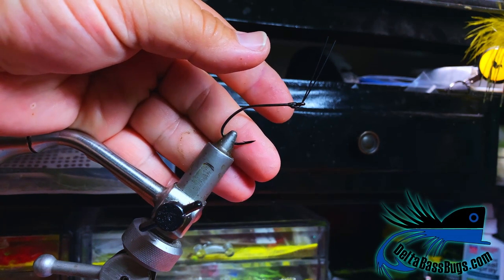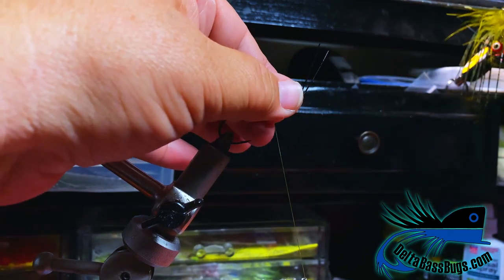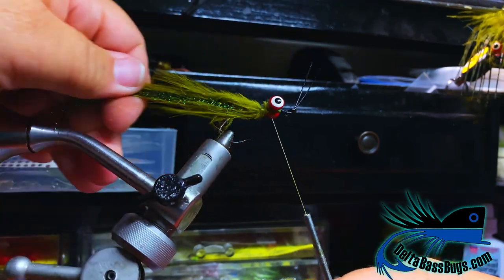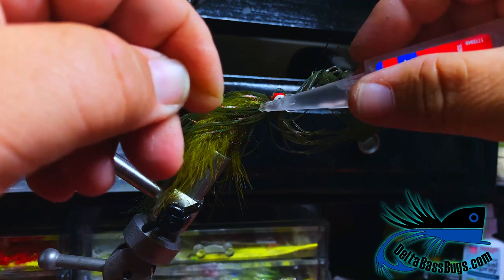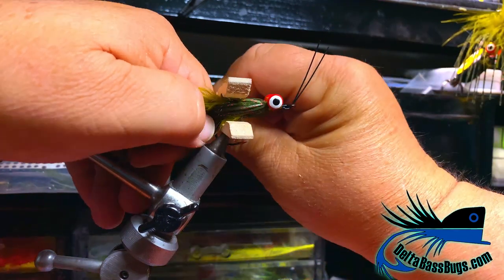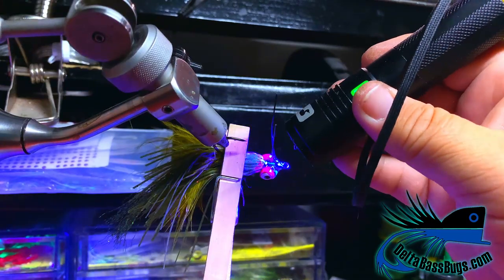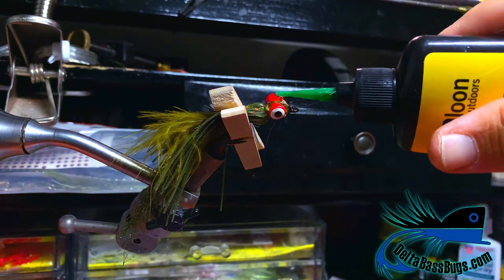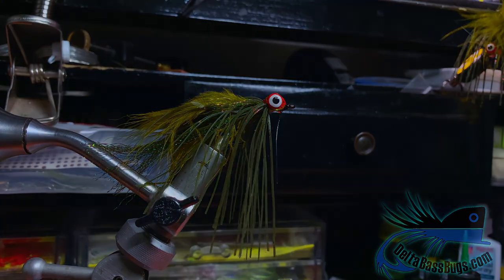DBB Jig Fly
The DBB Jig Fly is the fly responsible for the victory of Brian Pultz (@ranger7647) and Ryan C Williams (@ryancwilliams) in the 2019 Costa Bass-n-Fly held on the California Delta. From late winter to early summer and all fall largemouth target crayfish and a classic jig pattern has worked for conventional anglers for years. so why cant fly guys enjoy the same success.